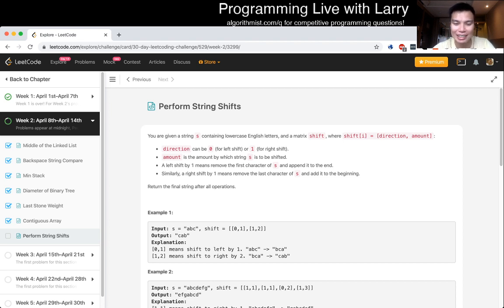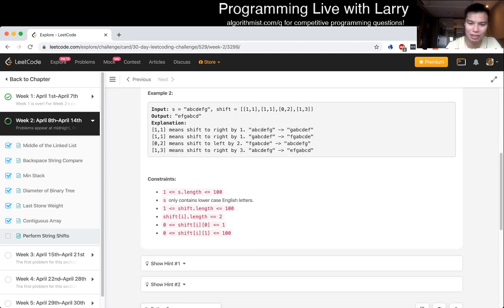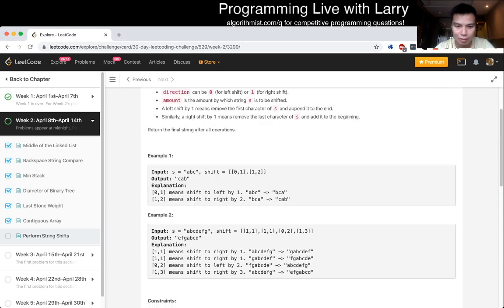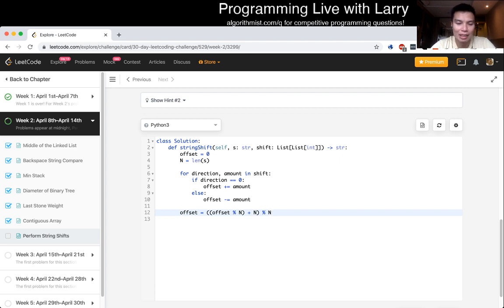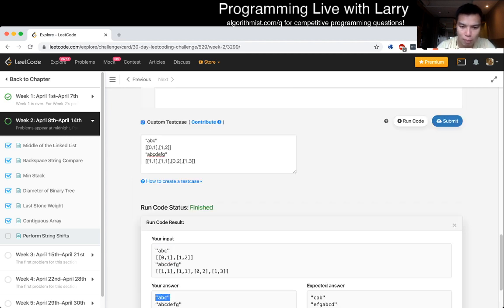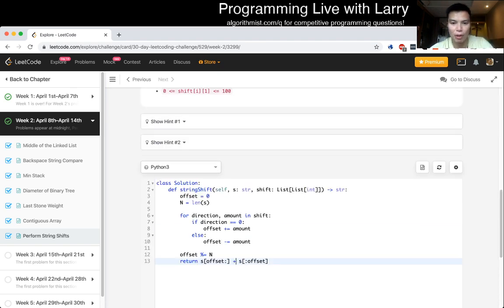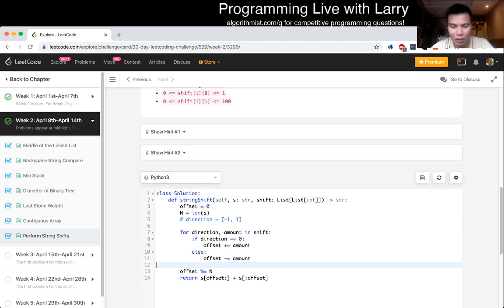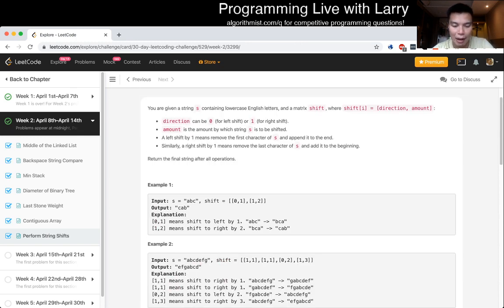Daily Leetcode #13: Apr 14, 2020 - Perform String Shifts